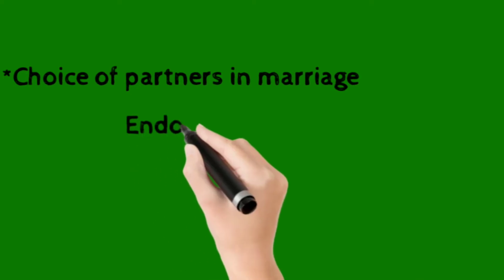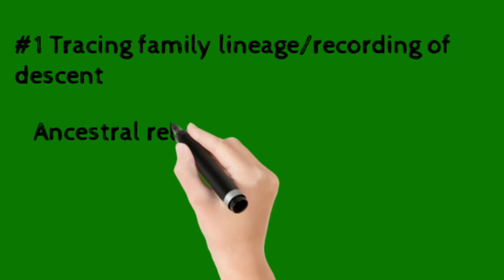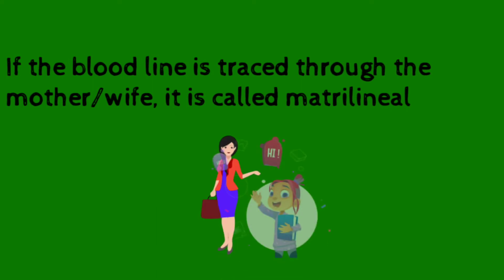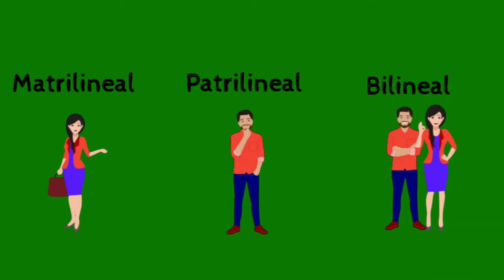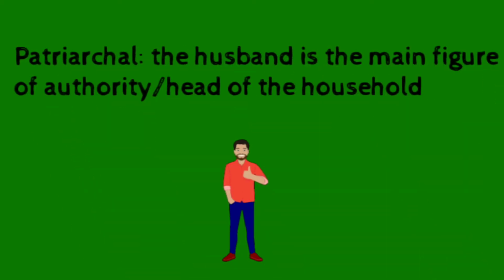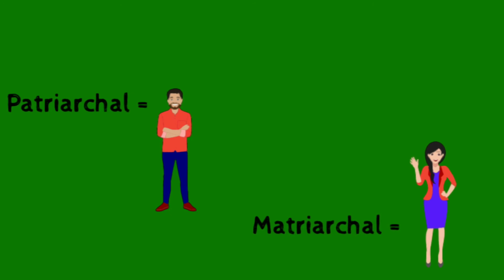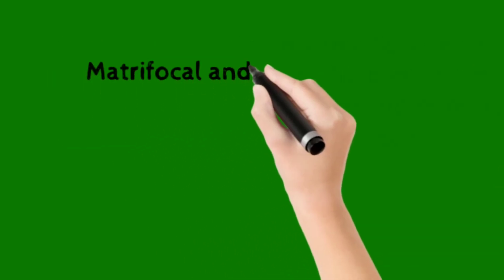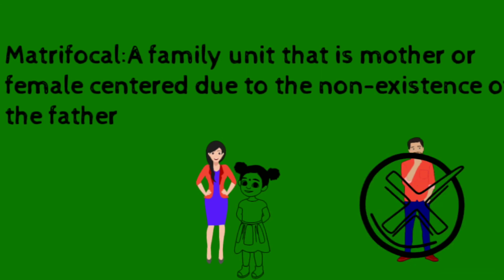Family structures #2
This video focuses on various types of family structures within the conjugal family.